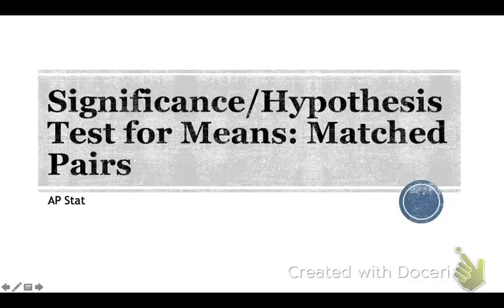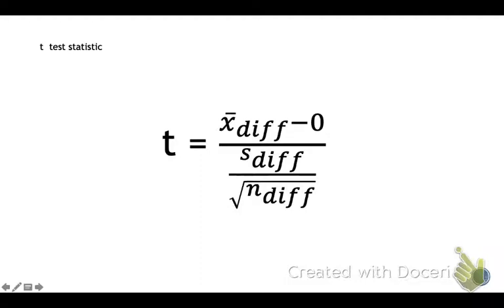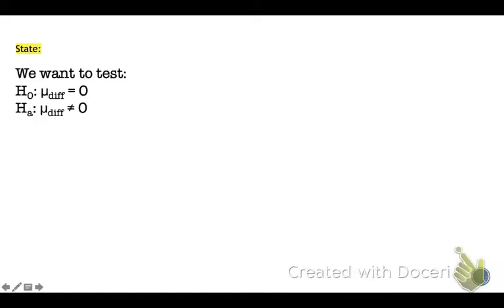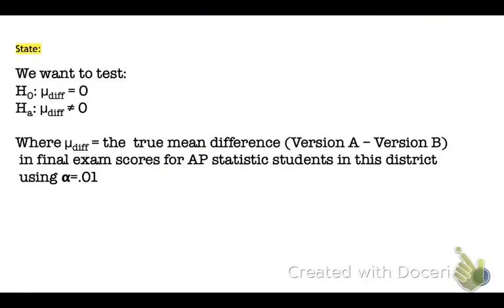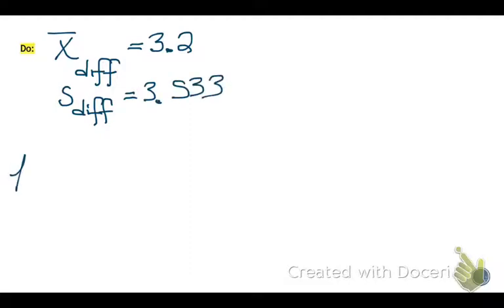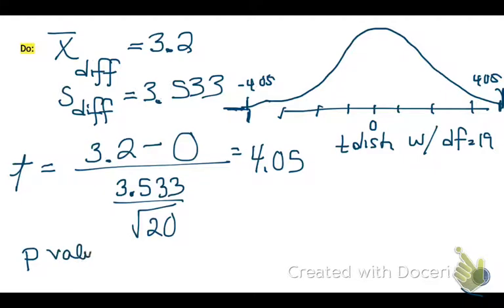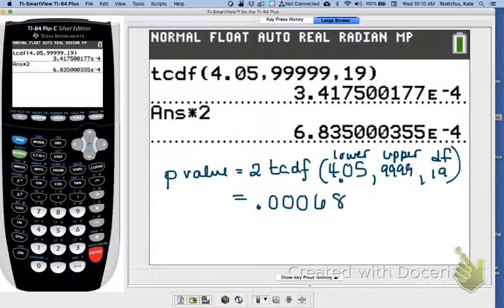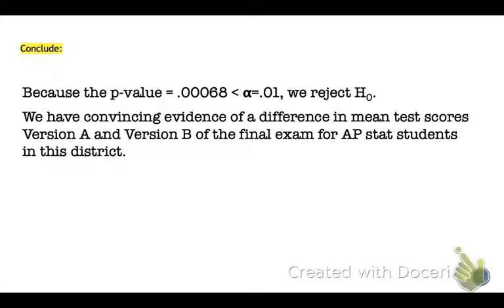Paired t test for Mean difference